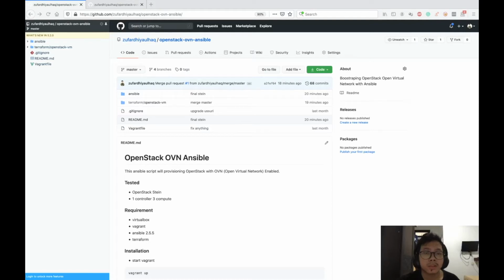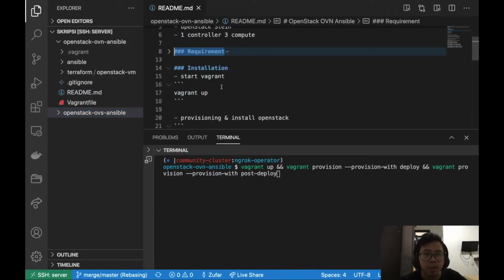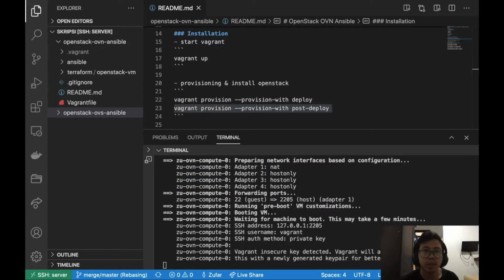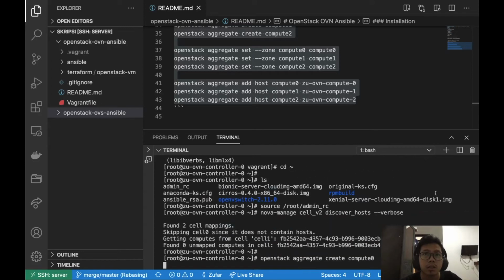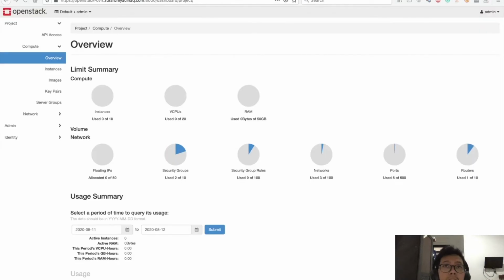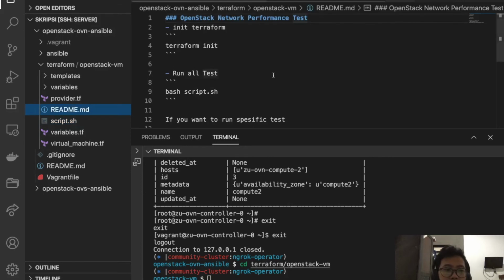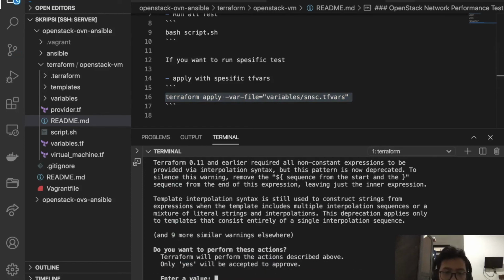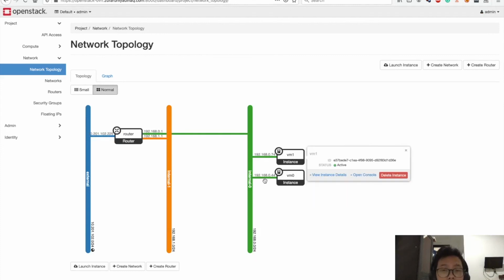Install OpenStack Steins with Open Virtual Network enabled